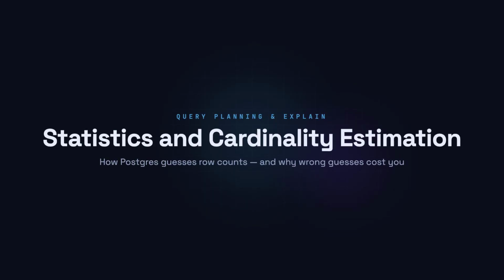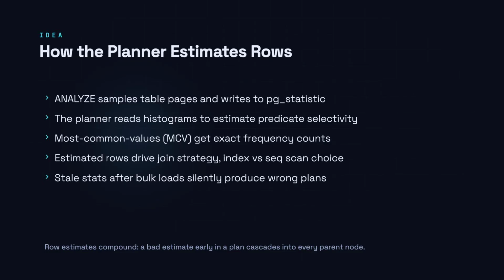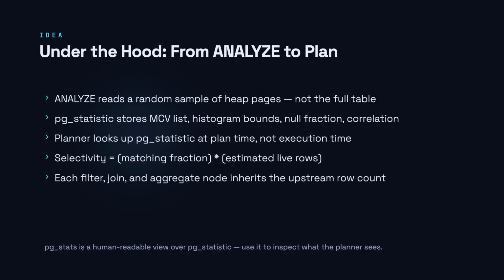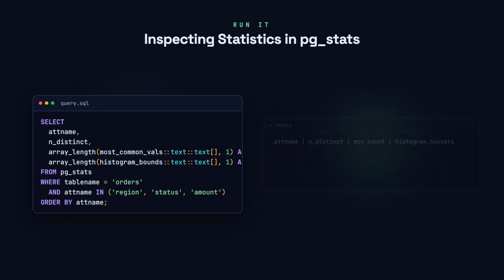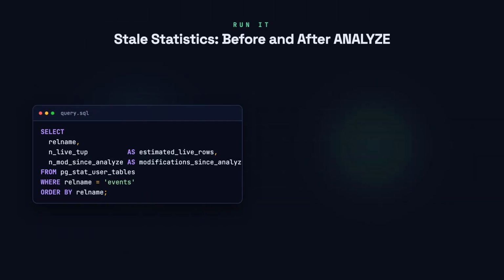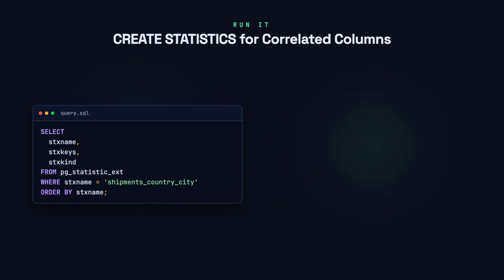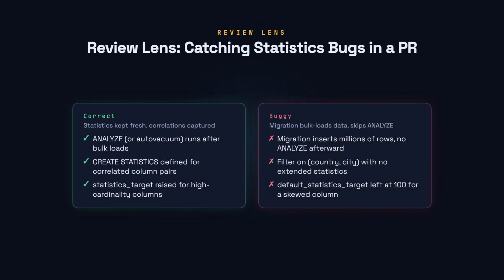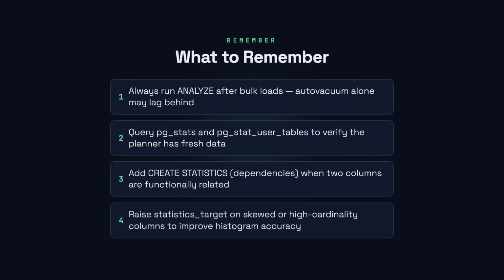Statistics and Cardinality Estimation - PostgreSQL for Developers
Statistics and Cardinality Estimation - part of PostgreSQL for Developers.

In this lesson:
- Always run ANALYZE after bulk loads — autovacuum alone may lag behind
- Query pg_stats and pg_stat_user_tables to verify the planner has fresh data
- Add CREATE STATISTICS (dependencies) when two columns are functionally related
- Raise statistics_target on skewed or high-cardinality columns to improve histogram accuracy

Chapters:
0:00 Intro
0:11 How the Planner Estimates Rows
0:27 Under the Hood: From ANALYZE to Plan
0:47 Row Estimates Flow Up the Plan Tree
1:02 Inspecting Statistics in pg_stats
1:19 Stale Statistics: Before and After ANALYZE
1:38 CREATE STATISTICS for Correlated Columns
1:55 Review Lens: Catching Statistics Bugs in a PR
2:14 Recap